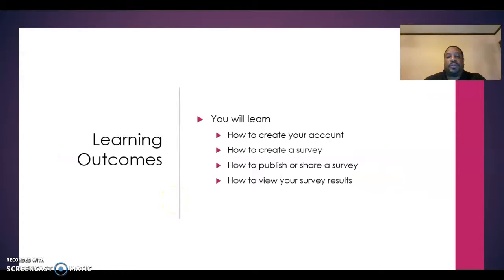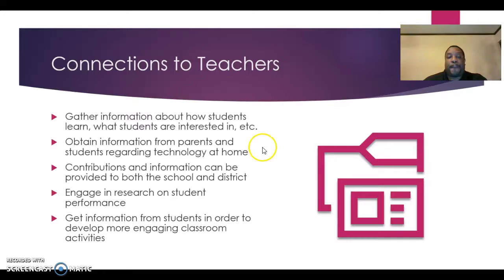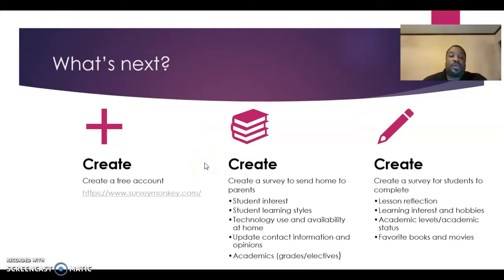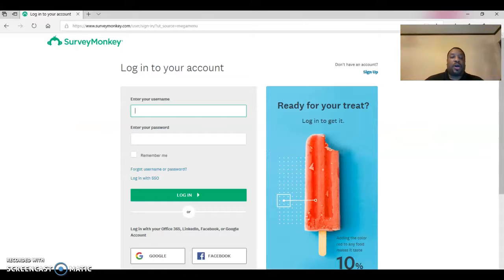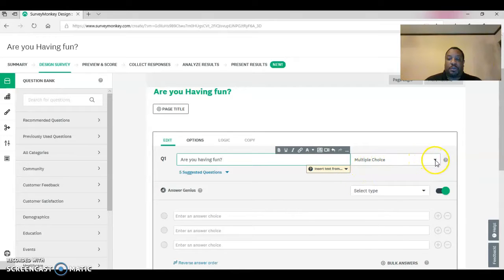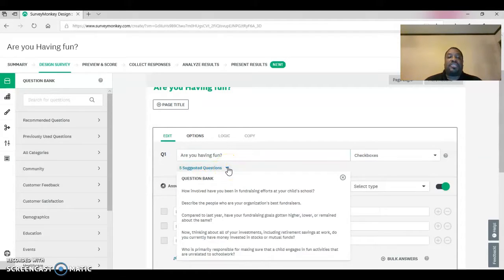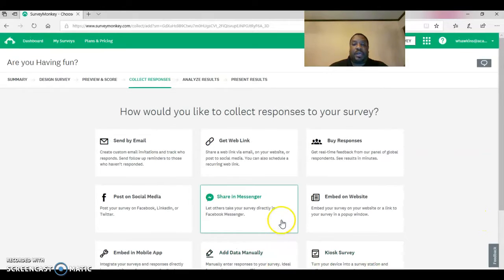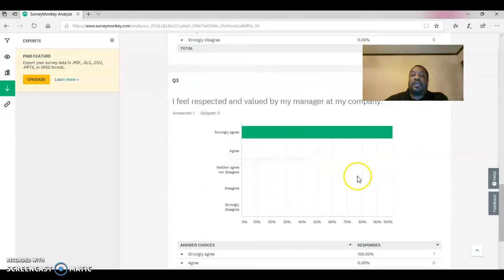Survey Monkey Presentation